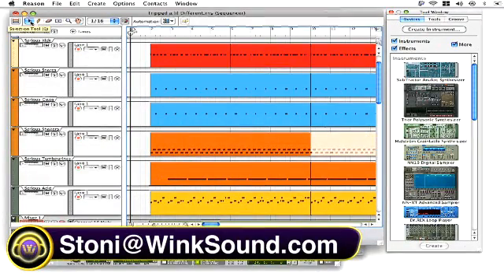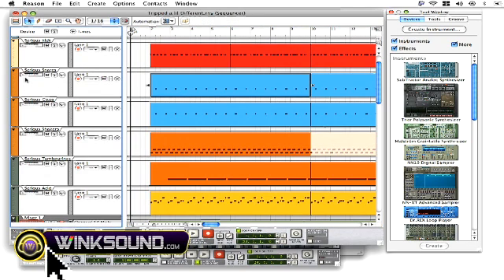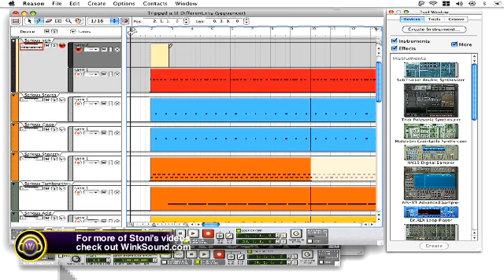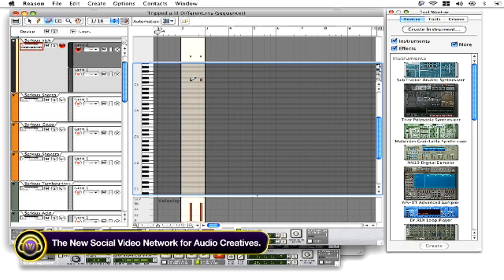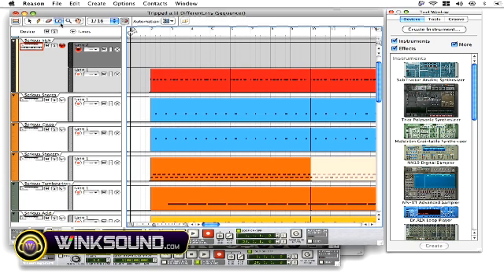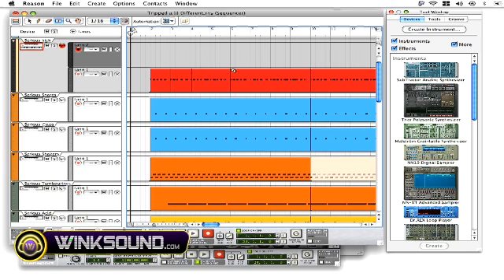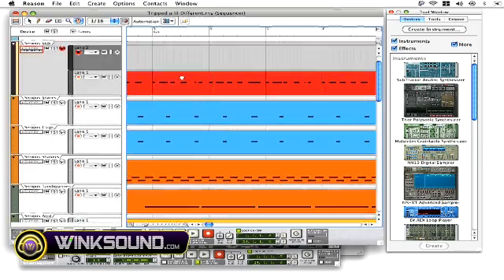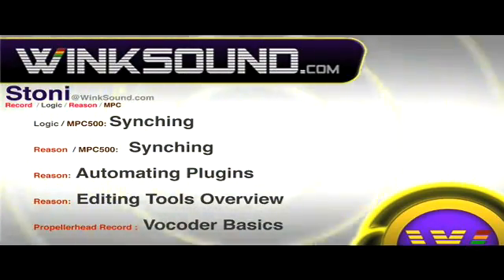Propellerhead Reason: Overview Of The Editing Tools | WinkSound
This video tutorial gives you an overview of the editing tools within Reason 4.0.